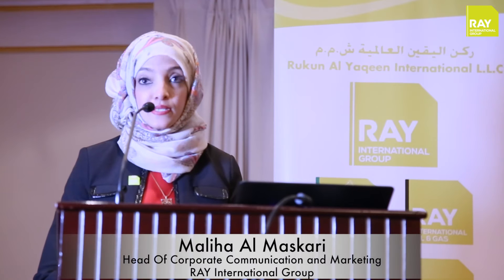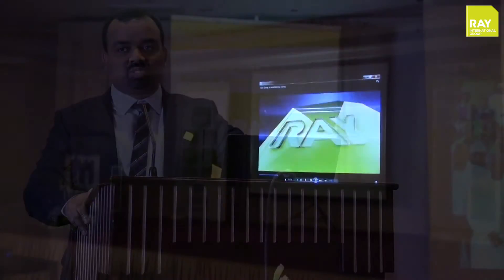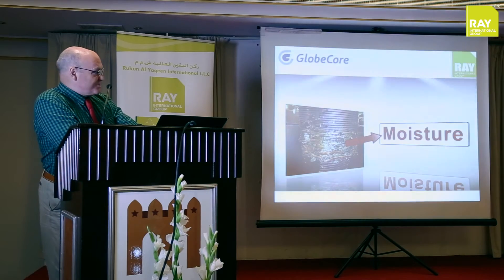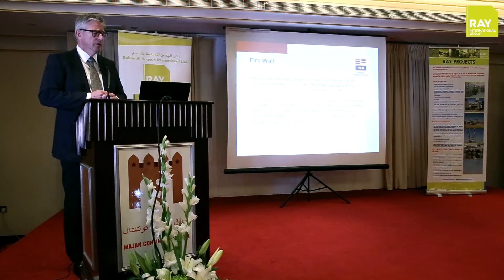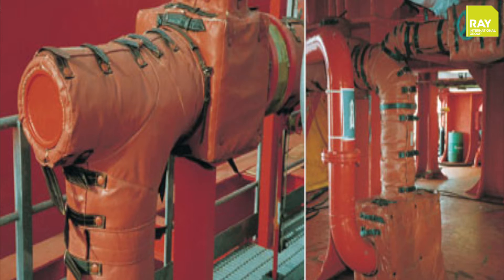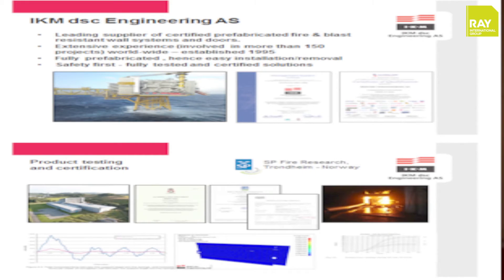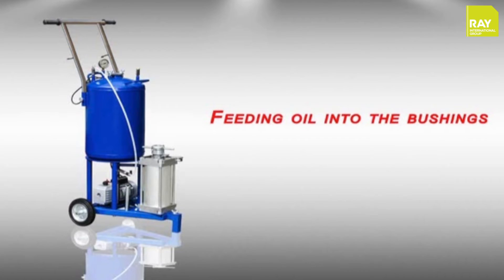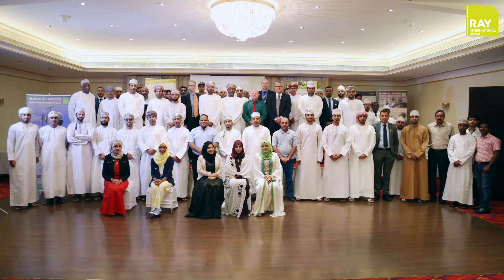Transformer Maintenance New Product Lines from RAY International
Transformer Maintenance New Product Lines from RAY International designed to increase the operational life of Transformers.

Introducing the FireWall product line offering blast protection.